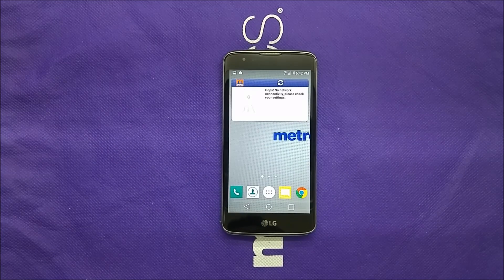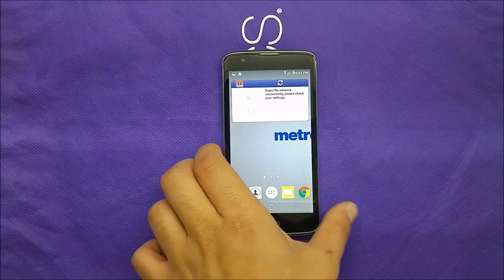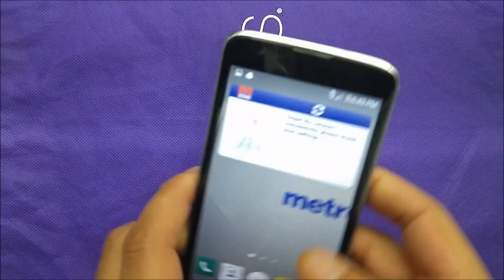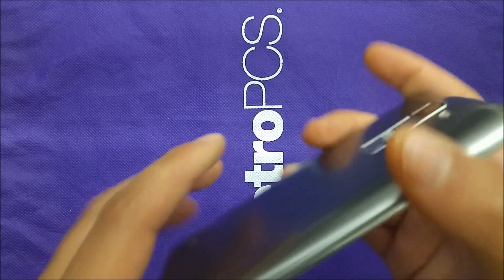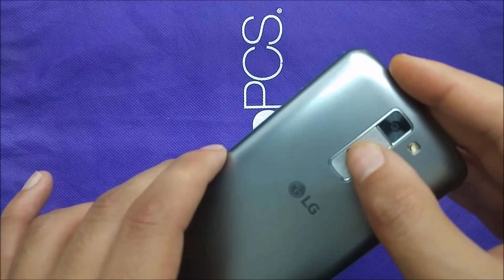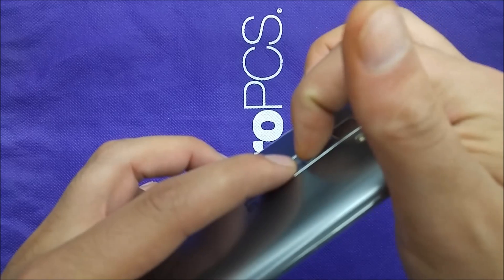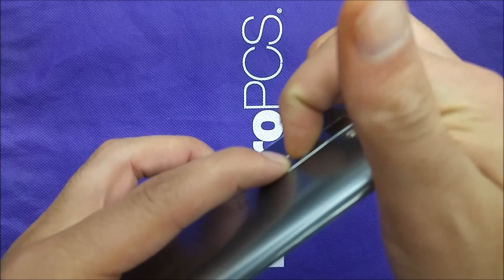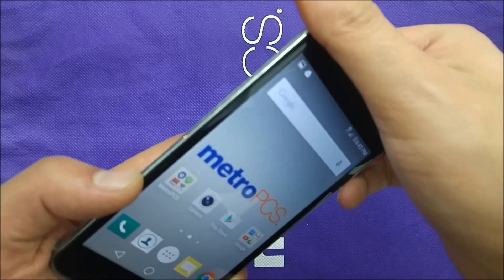LG K7 Take Screenshot For Metro Pcs\T-mobile